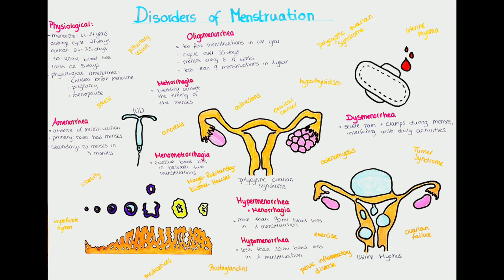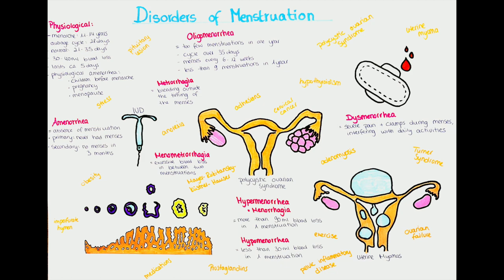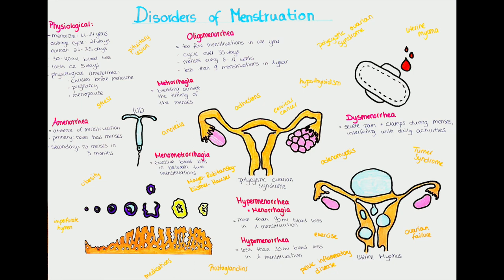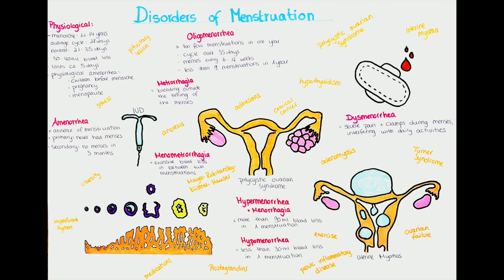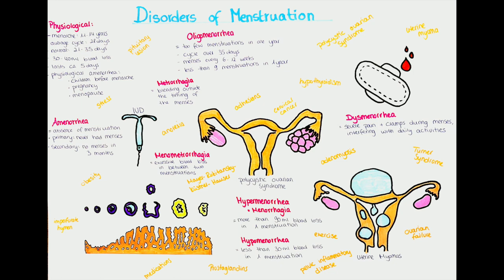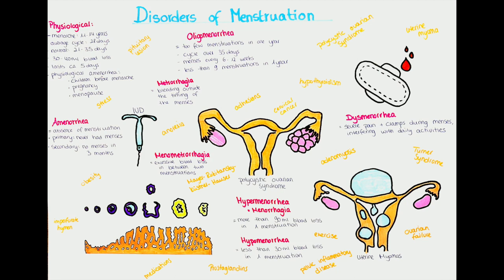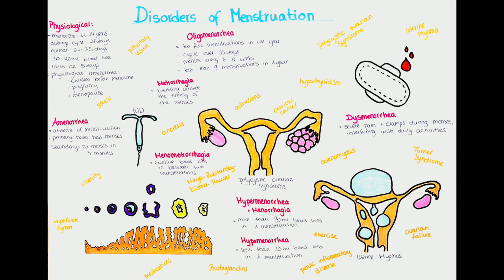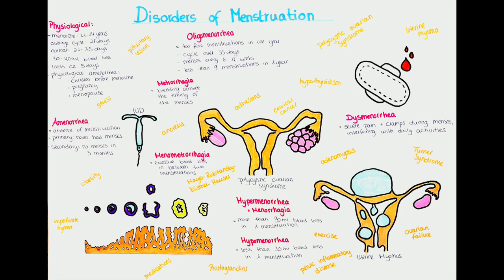Menstruation - Physiology and Disorders; Amenorrhea, Oligomenorrhea, Hypermenorrhea, Dysmenorrhea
In this video we will talk about menstruation and menstrual disorders.
First we will talk about the maturation of the oocyte, the normal progression through the menstrual cycle and some essential numbers, as length of the cycle, amount of blood loss and length of menstruation.

After that we will talk about primary and secondary amenorrhea, oliogmenorrhea, hypermenorrhea, hypomenorrhoea and dysmenorrhea.